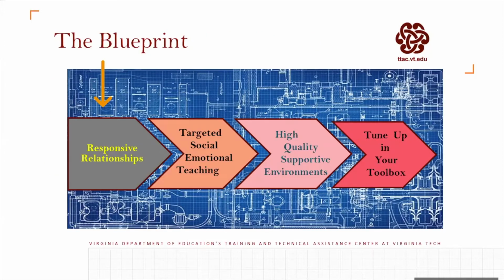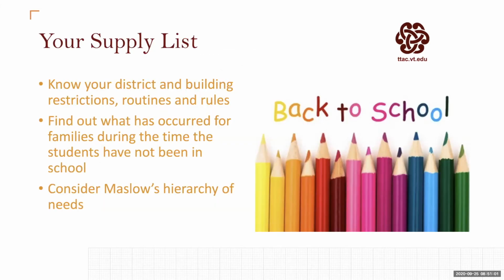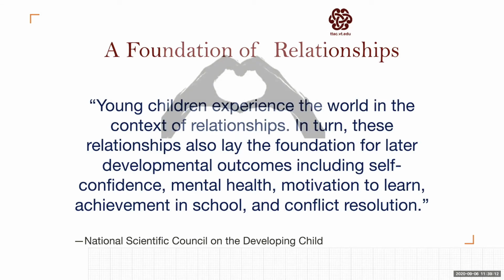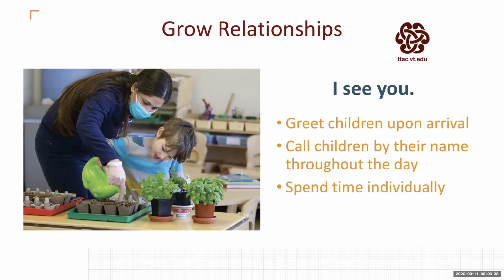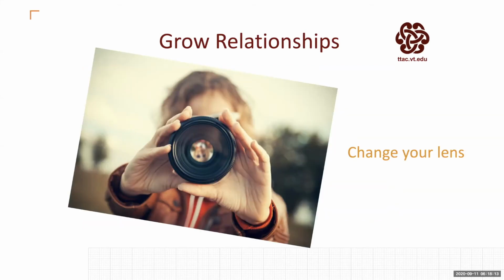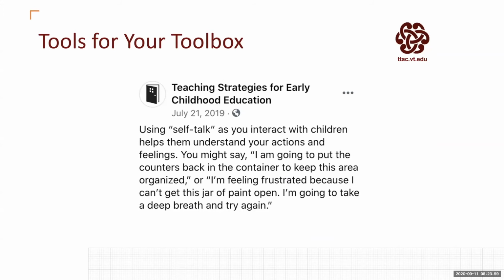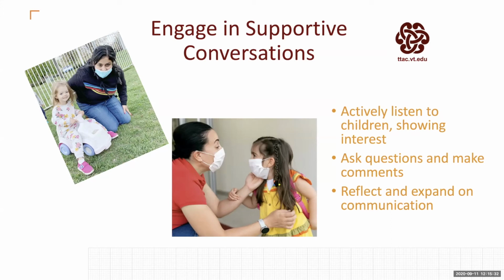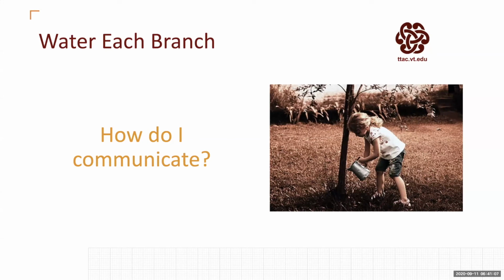Fixer Upper Part 1